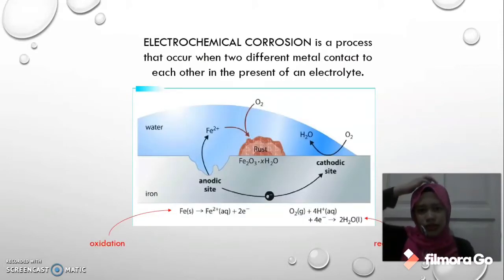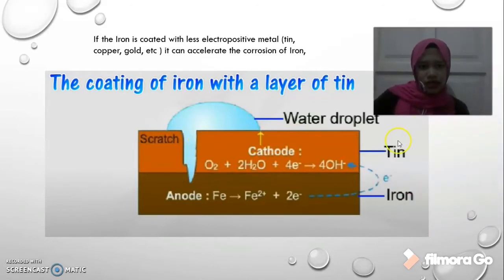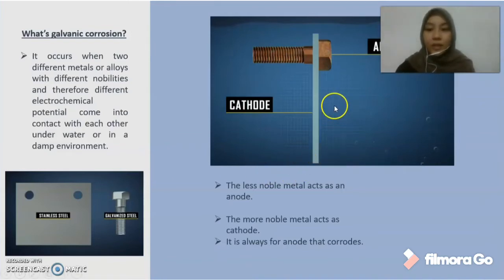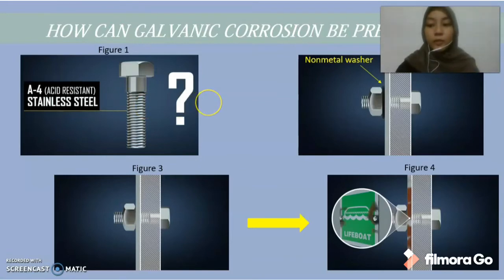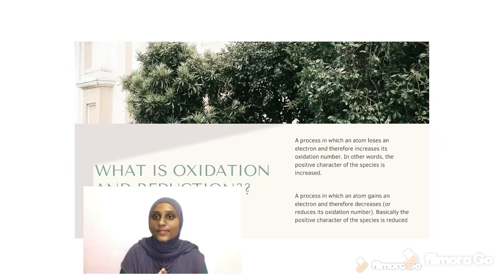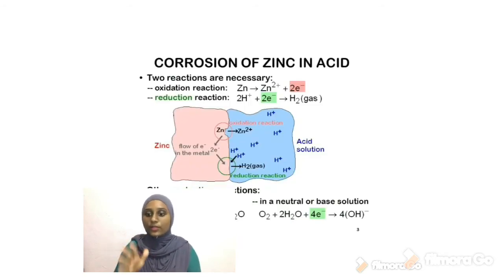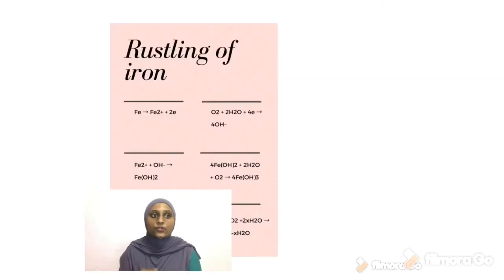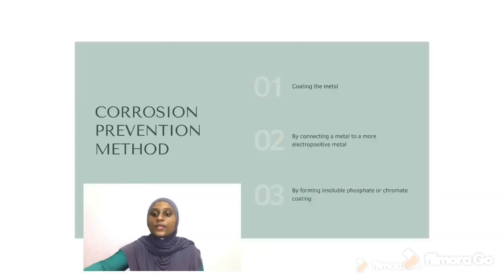RAS1154C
AFIQAH ABU BAKAR
SITI MAIZATUL AKMA  NASARUDDIN
NUR AIN ISMAIL